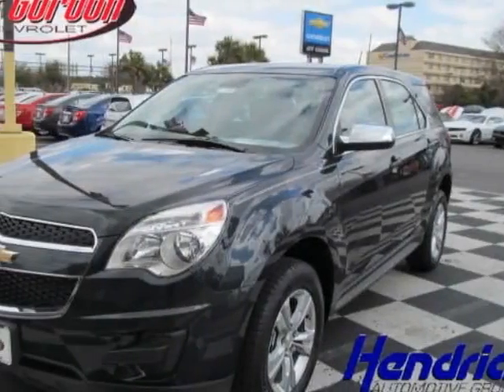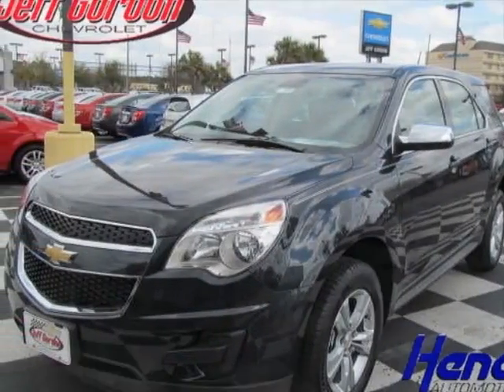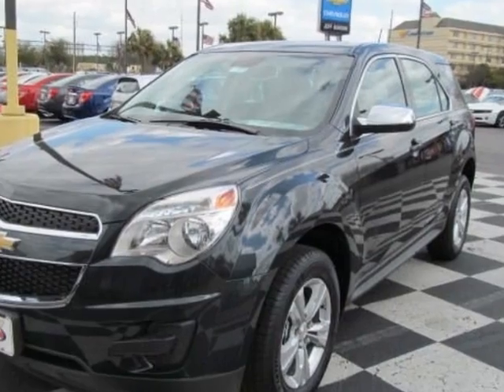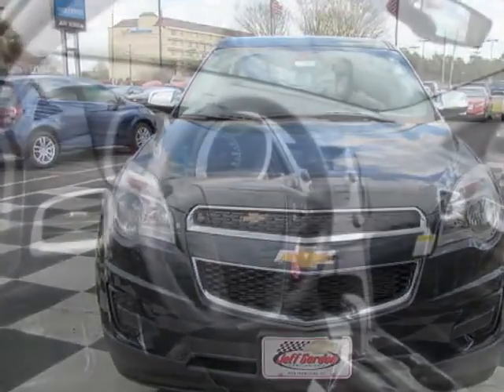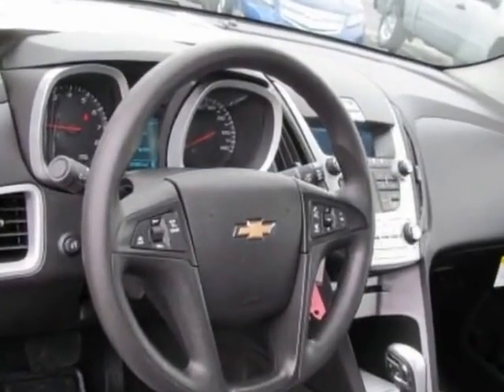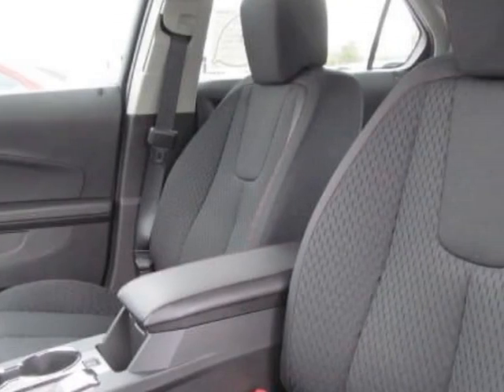2013 Chevrolet Equinox FWD 4dr LS SUV - Wilmington, NC